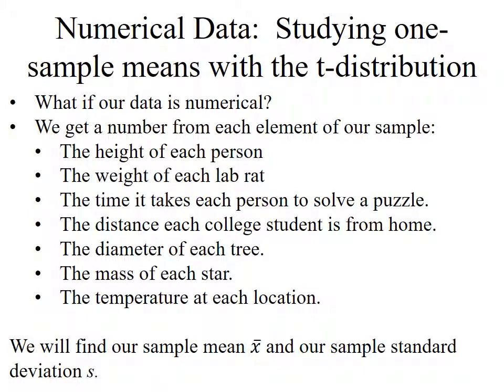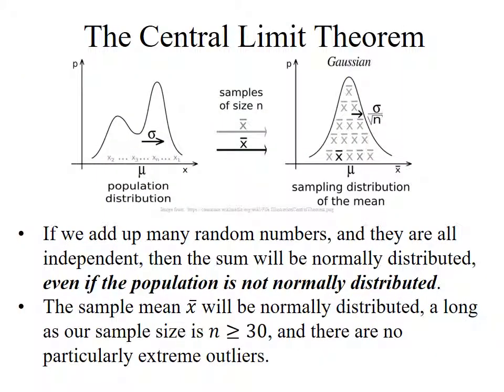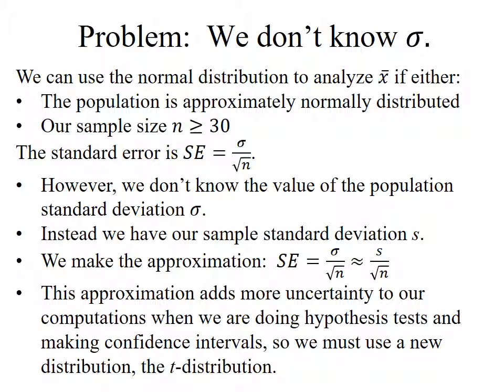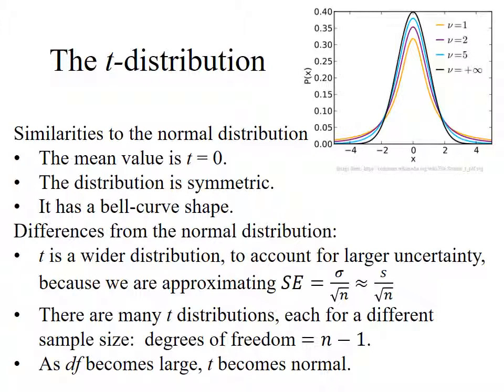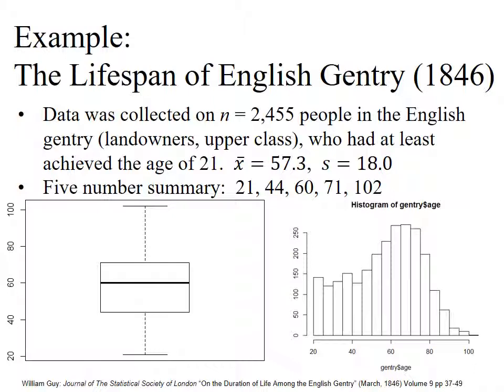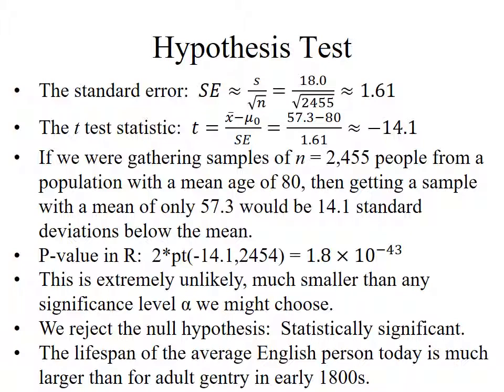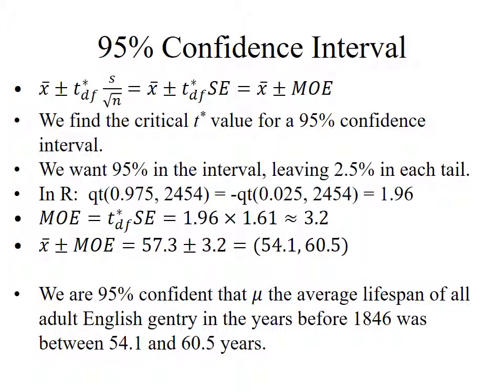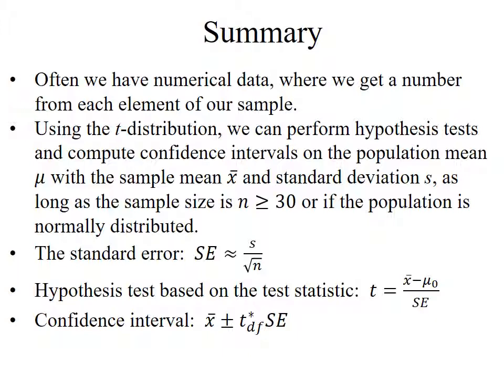14 Studying one sample means with the t distribution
Inferential statistics, hypothesis tests and confidence intervals, based on one sample of numerical data, using the t-distribution.